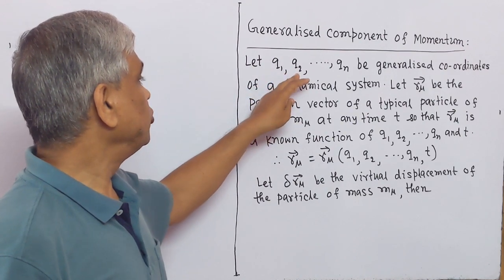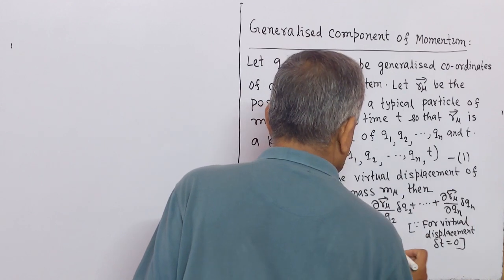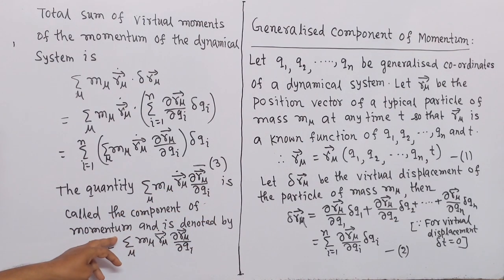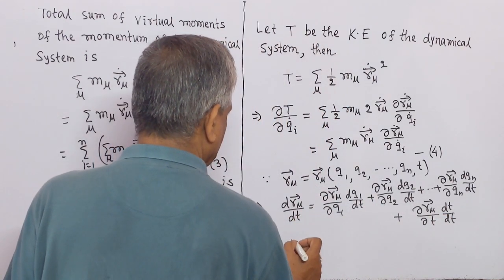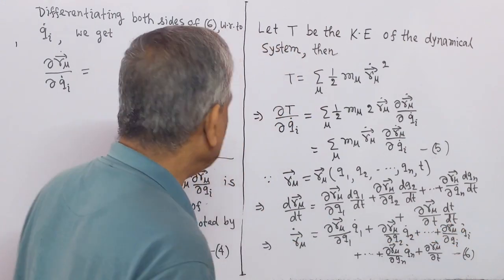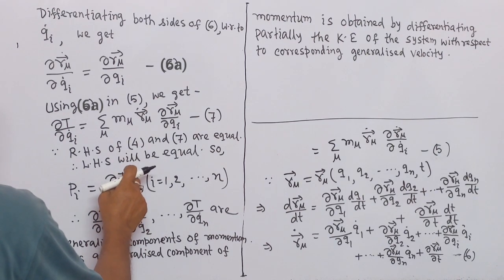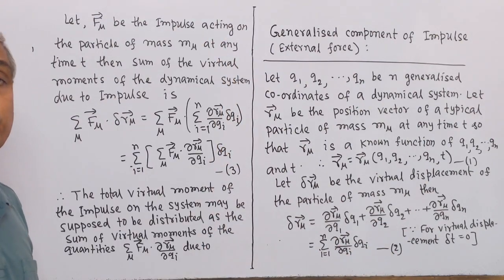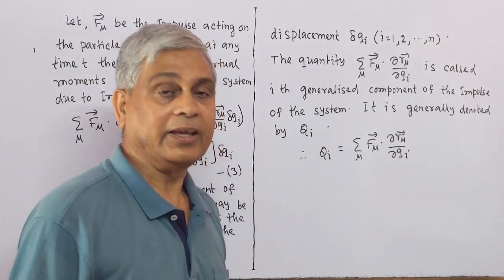Lagrangian Dynamics, Lec.-2(Generalised component of Momentum & Generalised component of Impulse)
The Generalised component of Momentum and the Generalised component of Impulse(External Force) have been clarified in a nice manner.